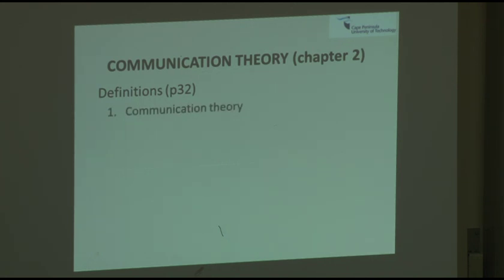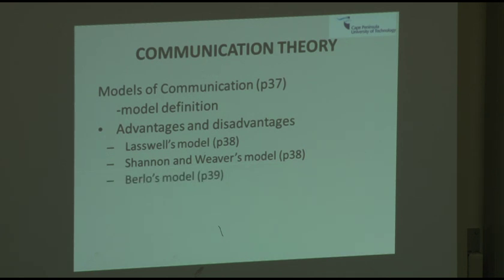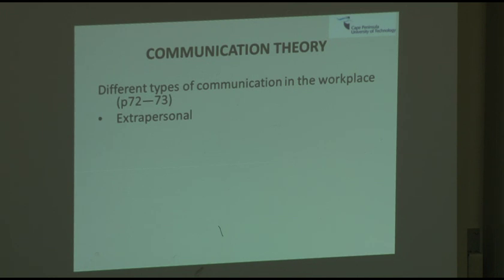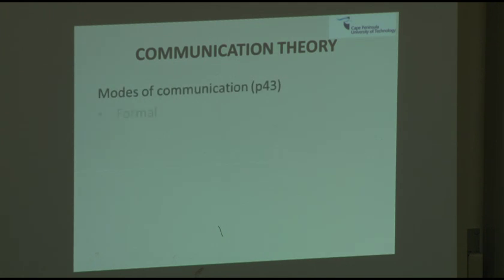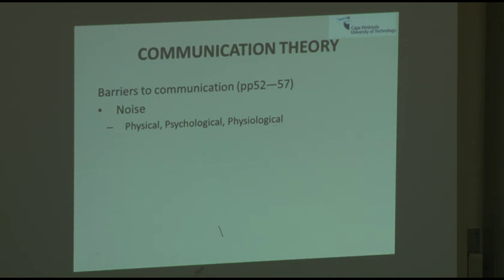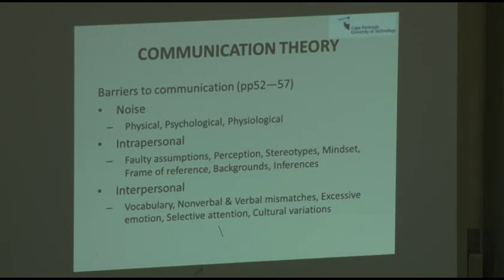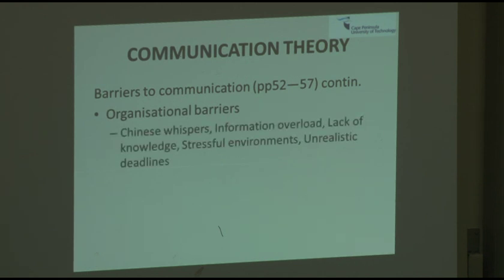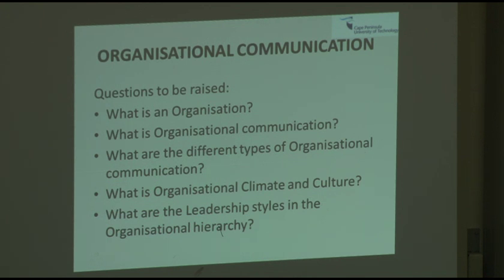Communications 1 Part 1